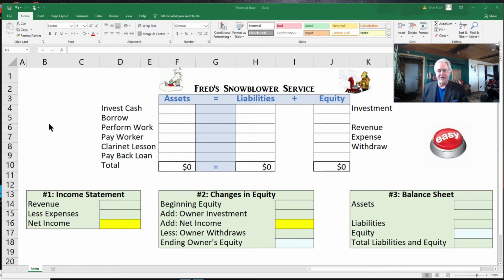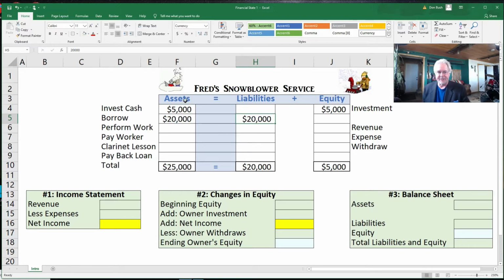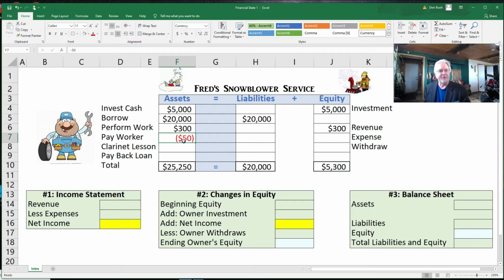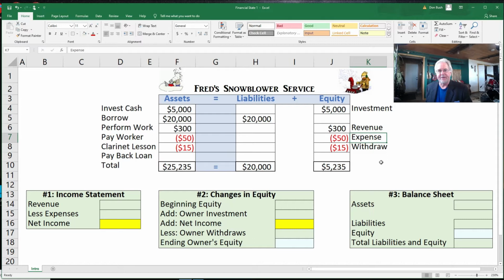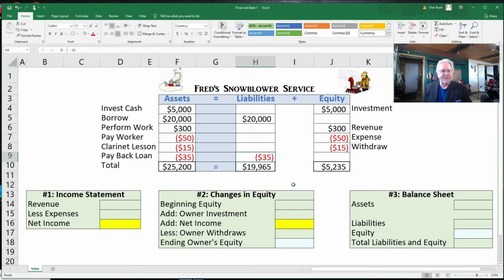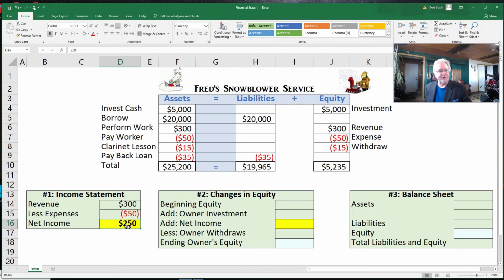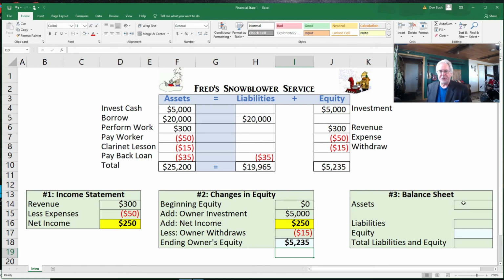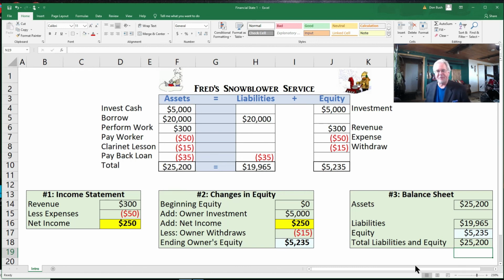Financial Statements (Made Easy)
Financial statements made easy.  Financial statements explained in a way that you will understand.  The income statement, balance sheet and statement of changes in owner's equity are introduced.  Assets, liabilities, equity, revenue, and expenses are introduced.  Accounting basics at the most fundamental level.